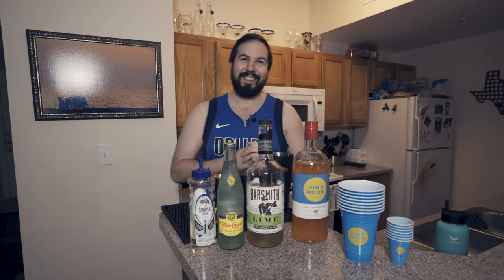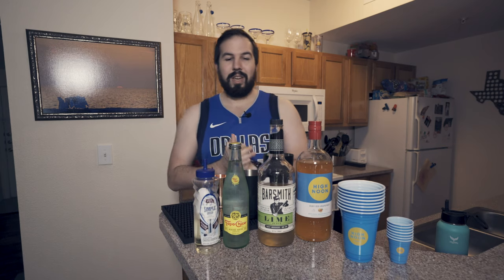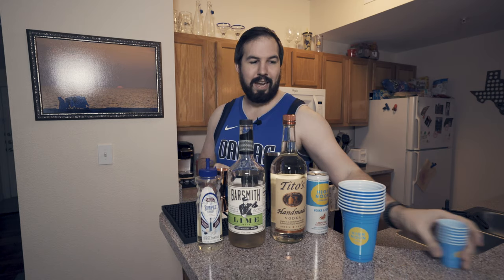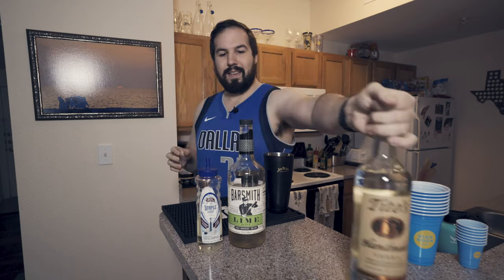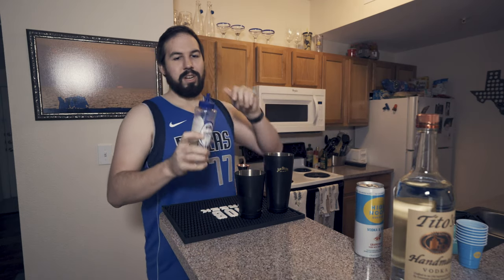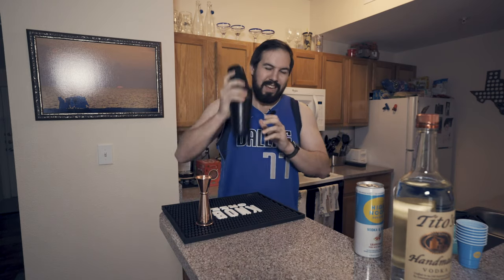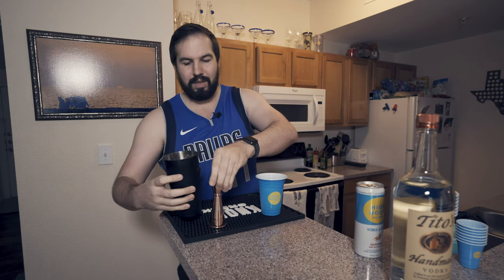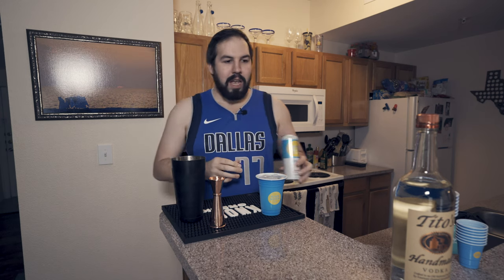ZD's Cocktail Corner - Episode 1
Welcome to the first edition of ZD's Cocktail Corner where I show you how to make easy, great, refreshing cocktails. Cheers!